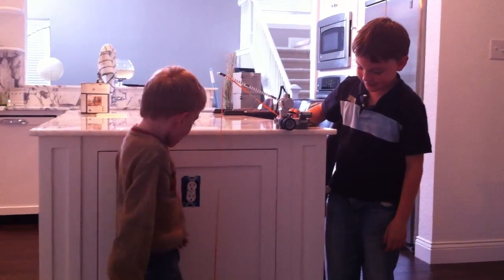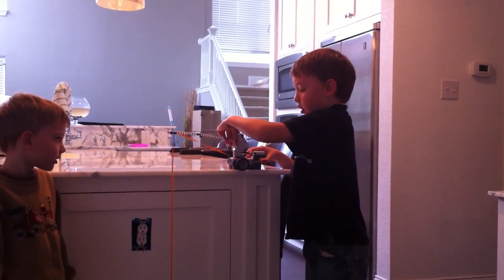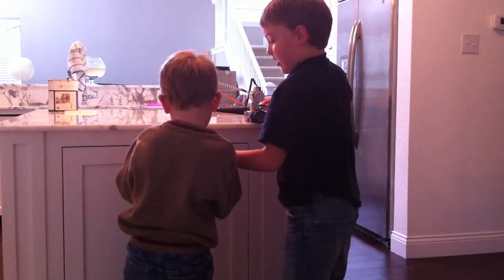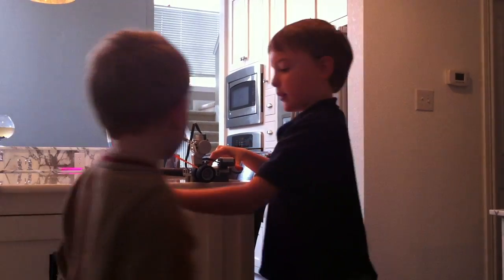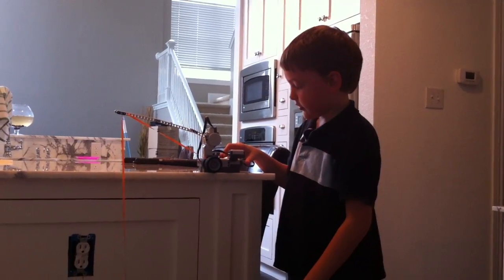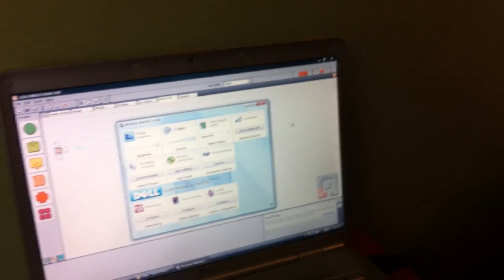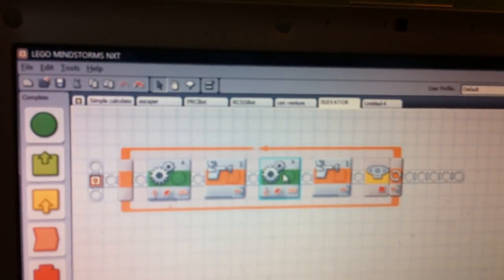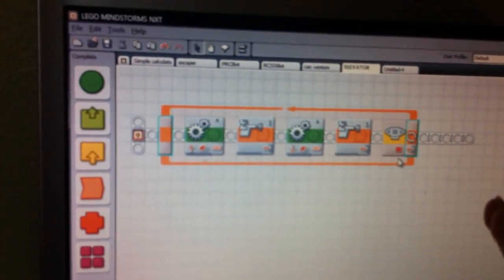Lego Mindstorm NXT Crane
This simple program shows you how to make your very own crane or elevator using mindstorm elements. All you need is some string.